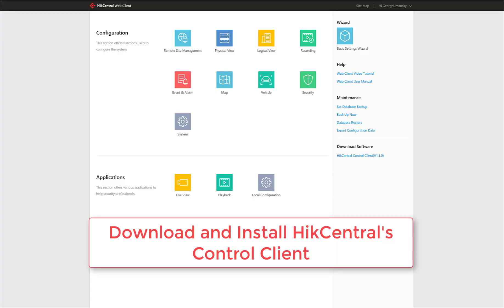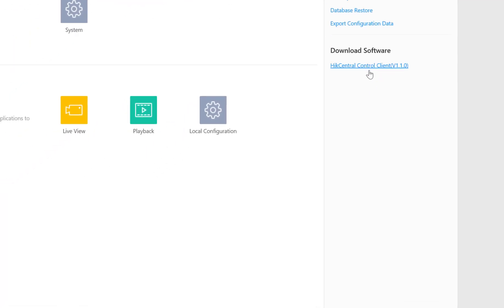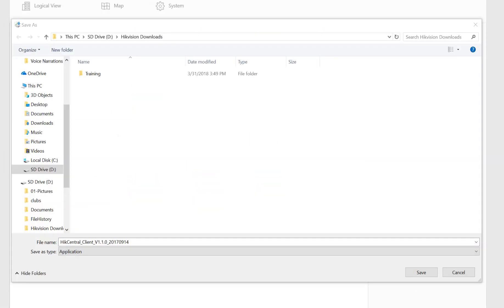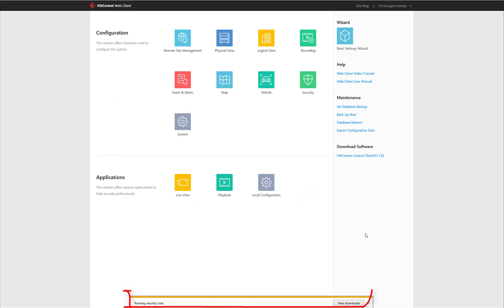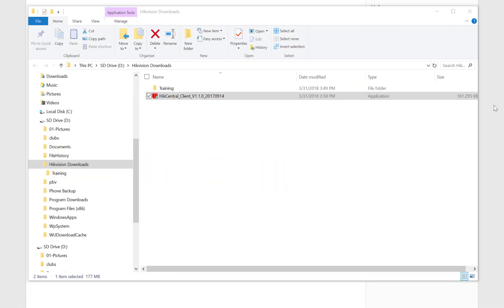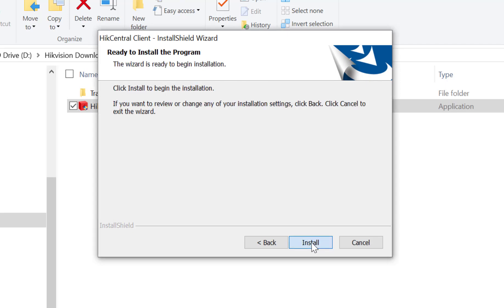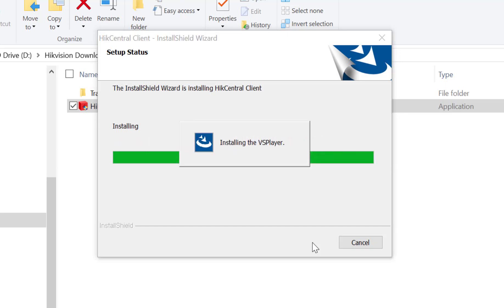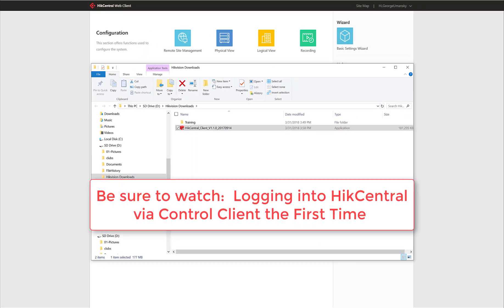Download and Install Control Client for HikCentral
A step by step guide for downloading and installing the Control Client for your Hikvision HikCentral system